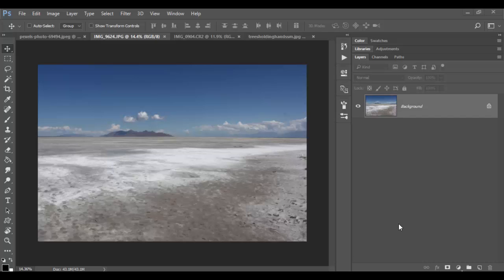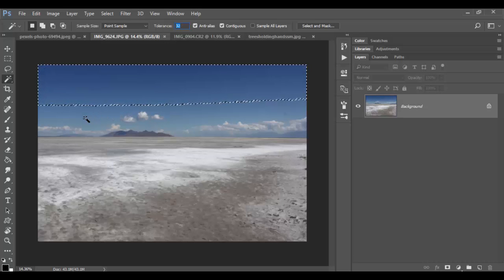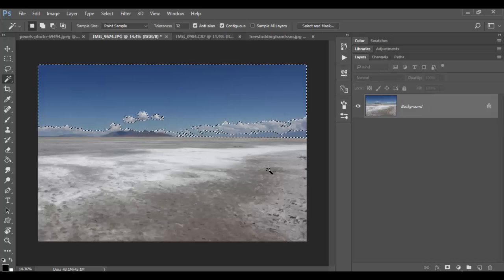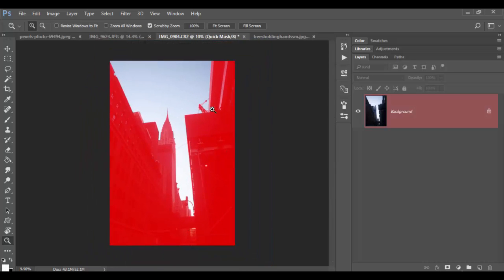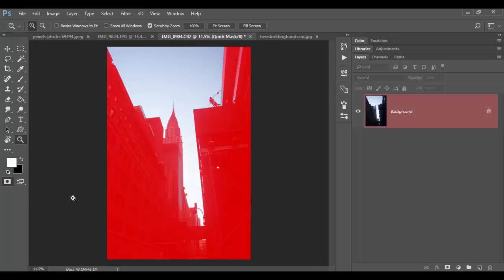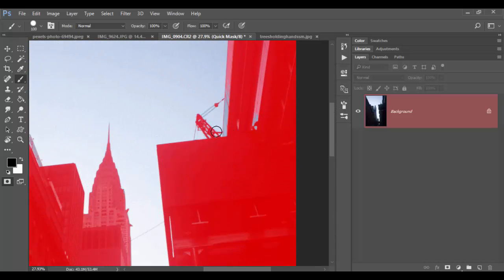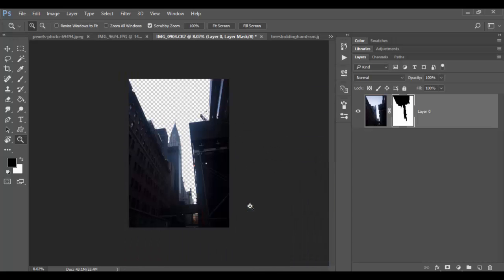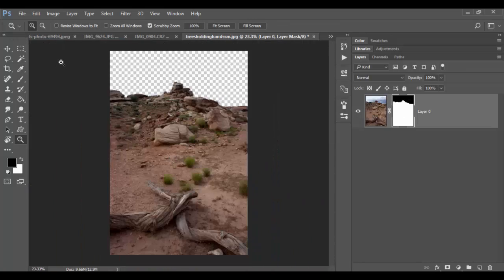Adobe Photoshop CC Magic Wand Tool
Learn the power of the Magic Wand Tool in Adobe Photoshop CC!